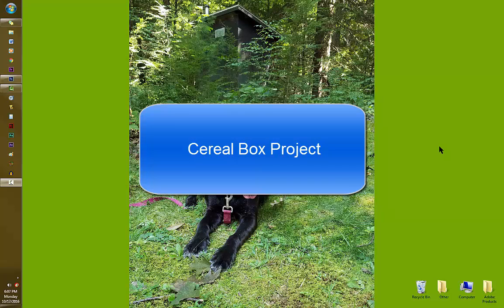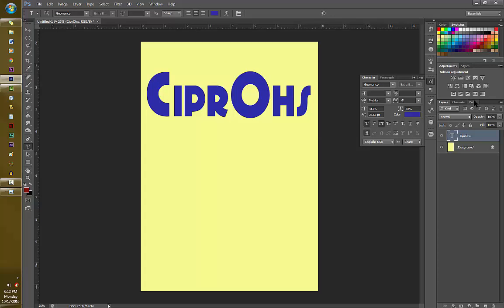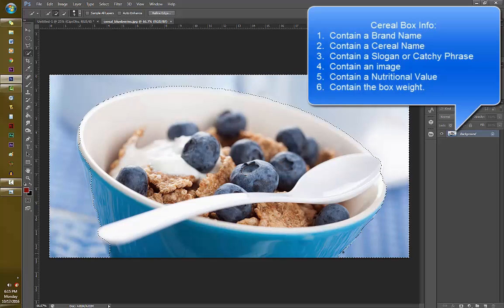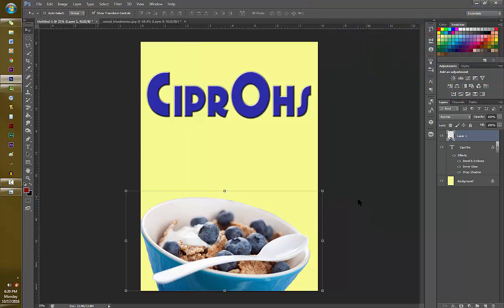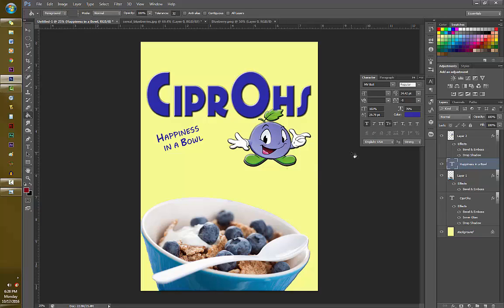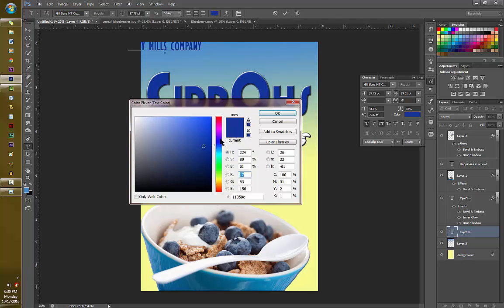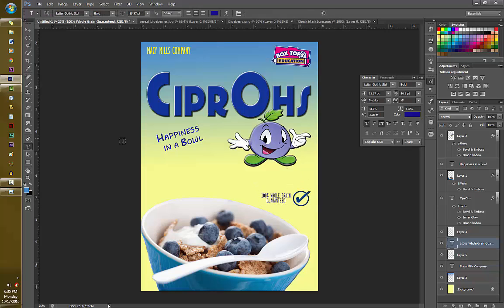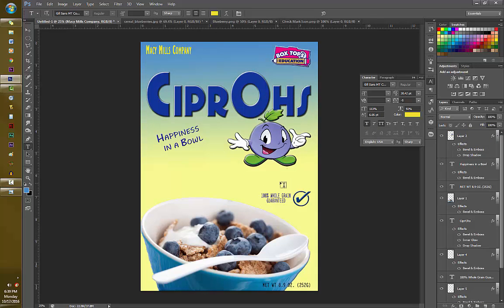Cereal Box Project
Photoshop Tutorial on how to create a Cereal Box.  This is for the BAHS Digital Graphics and Photoshop class.